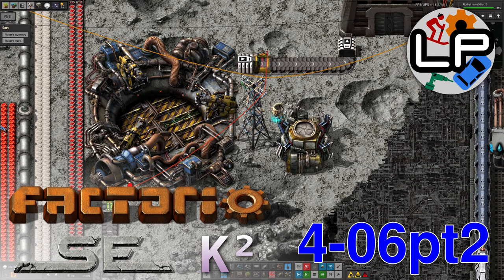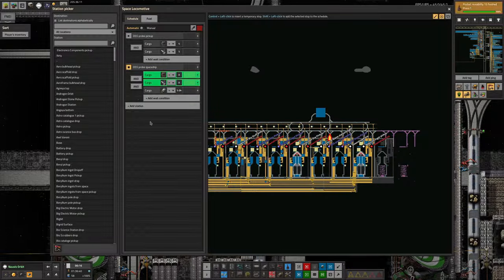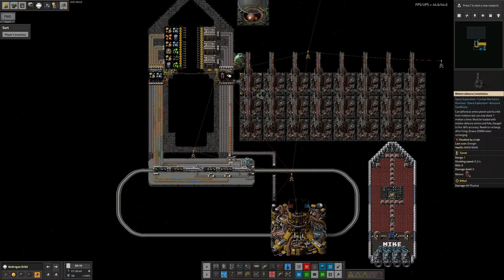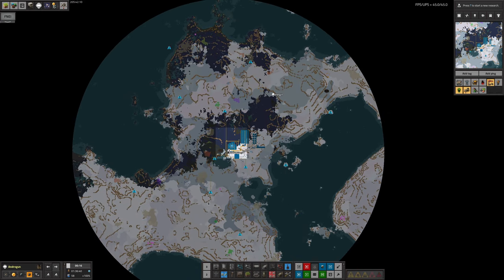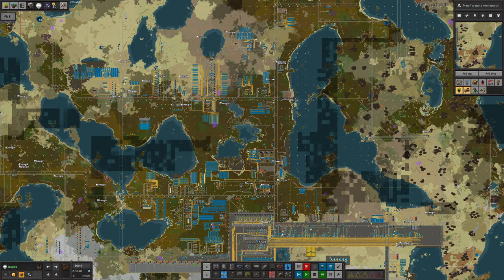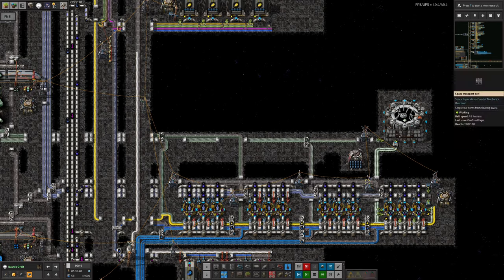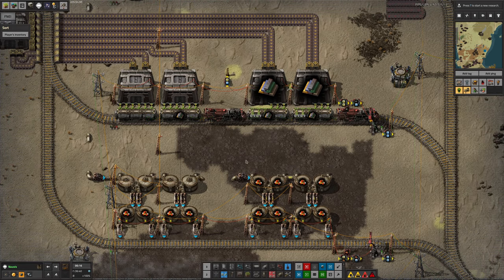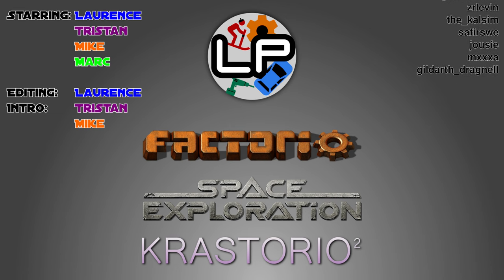S4-E06 pt 2 - Probeably - Laurence Plays Factorio: Space Exploration 0.6 + K²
Tristan has been working on probing deeper into space while Mike has been attacking a large rock. We've also been thinking about science, just for a change!

Starring:
Laurence
Tristan
Mike

0:00 Intro
0:12 Probeably
7:20 Stone Deaf
13:21 Rocks from Space
16:02 For Science
19:41 Tweaking
22:57 Once (more) Bitten
23:24 Rockets and Damage